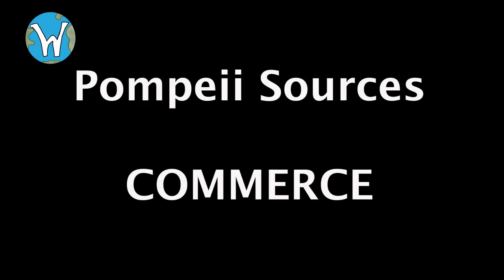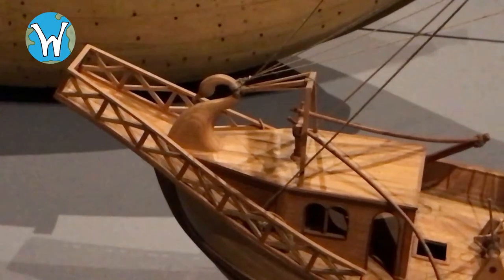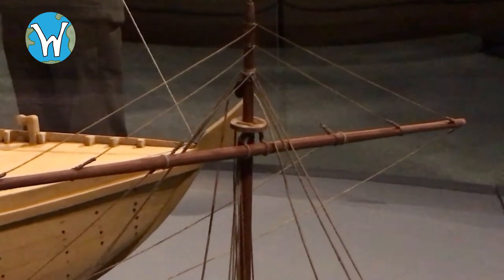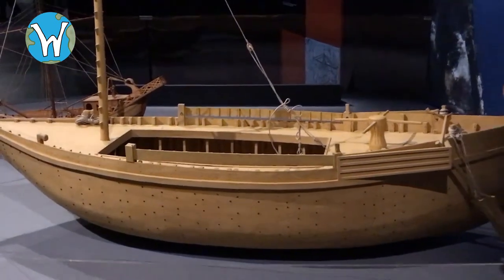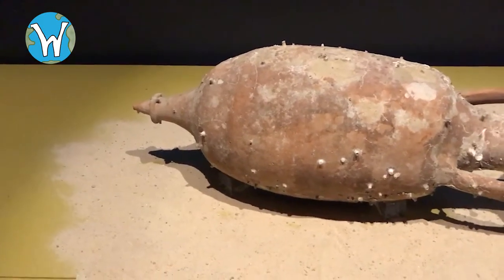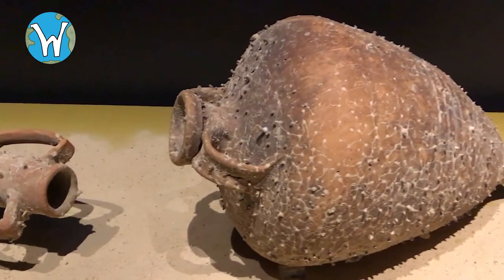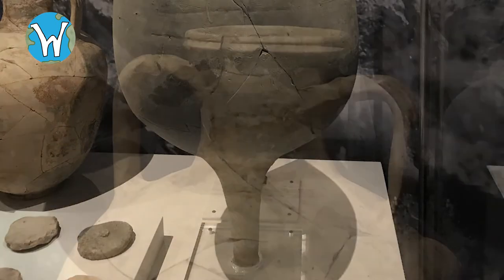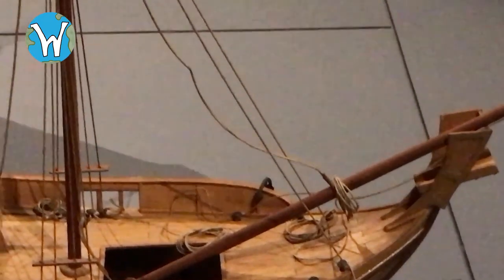Ancient Roman Sources - Commerce Part II (Trade)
The Australian National Maritime Museum recently held an exhibit with ancient sources from Pompeii, this is the second of two videos looking at sources revolving around commerce and trade in Ancient Rome at that time.